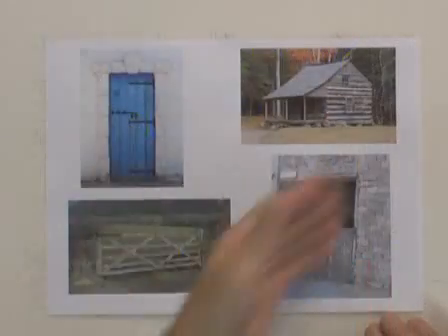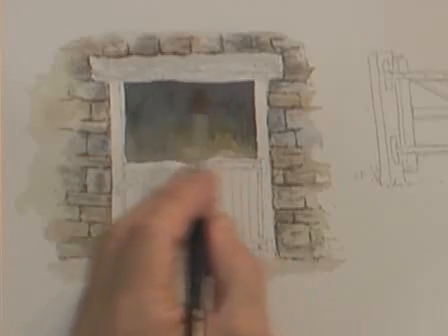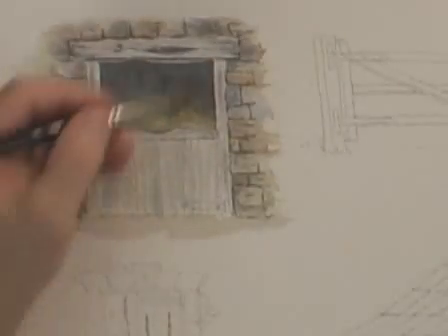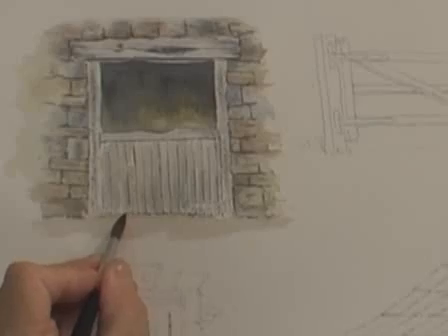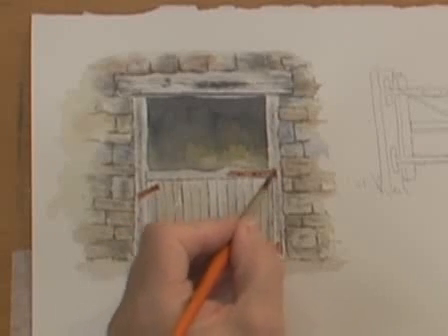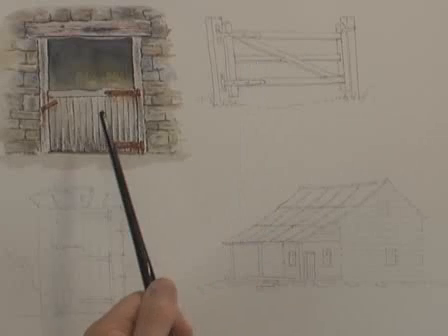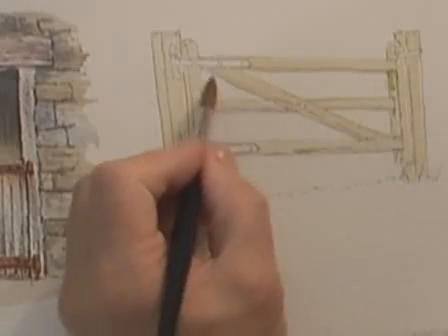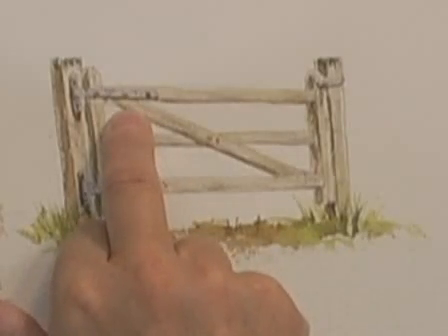Watercolor Painting Lesson - Wood, Metal & Rust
In this watercolor painting lesson we look at capturing the textures of wood, metal and rust to add authenticity to any watercolour painting.